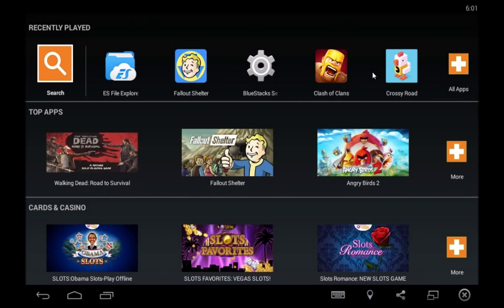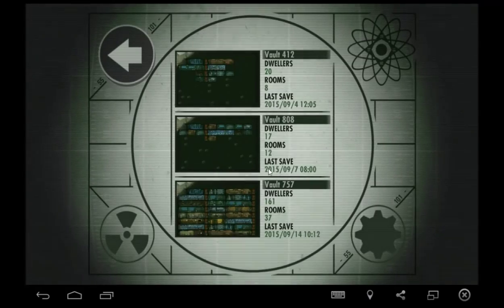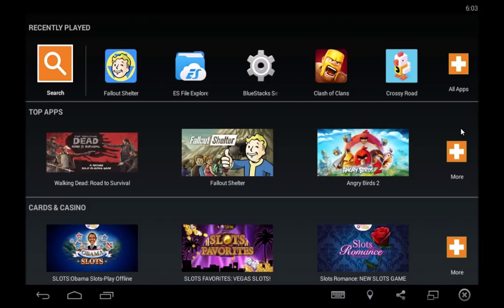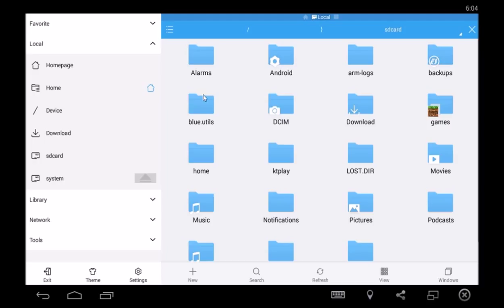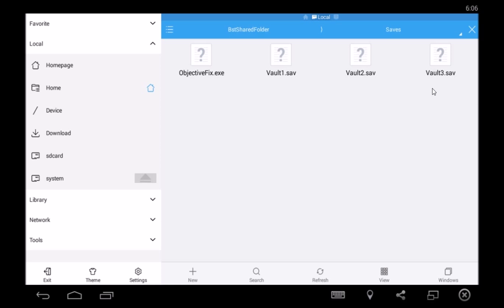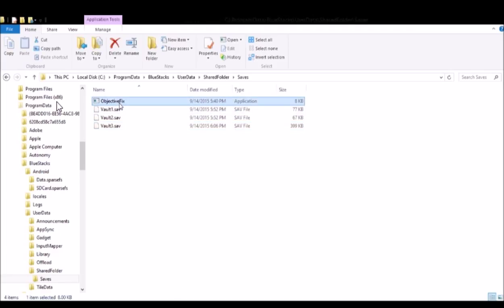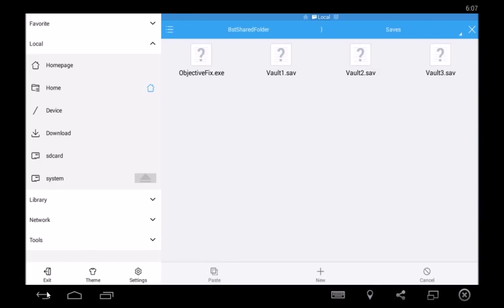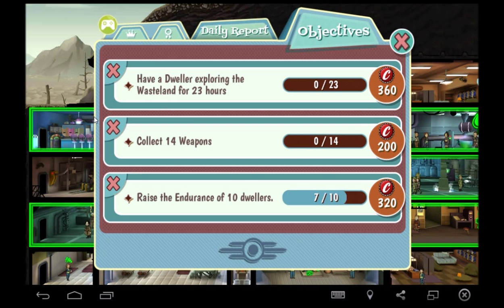Fallout Shelter How To Fix Crash From Opening Objectives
I had a vault crisis over the weekend as Fallout Shelter would crash every time I opened the Objectives Menu.  Couldn't figure out why until I did some searching.  There was a known bug that acknowledges the crash on the wiki but no reason as to why was given.  Leave it to reddit to figure it out.  An objective of equipping a dweller with a missile launcher causes the crash.  Here is the fix.  Go to the reddit link and download the Windows Executable.  You can connect your mobile device to your computer and do all these same steps like I did using BlueStacks and ES File Explore app.  Thanks to gransom for the fix!

Played on Bluestacks player.

All other music is in game only.